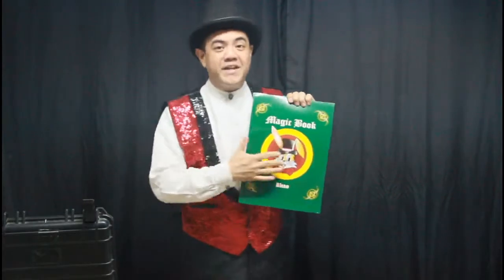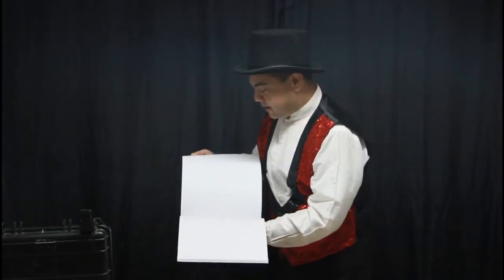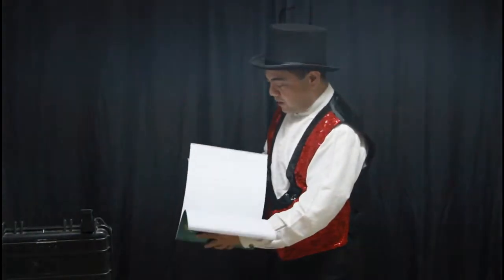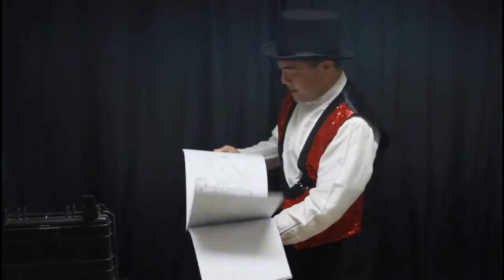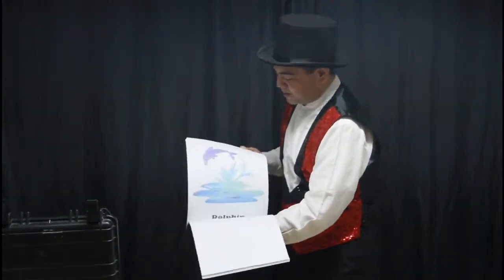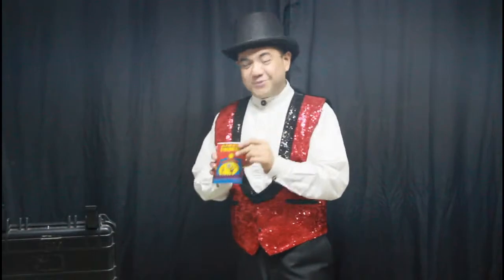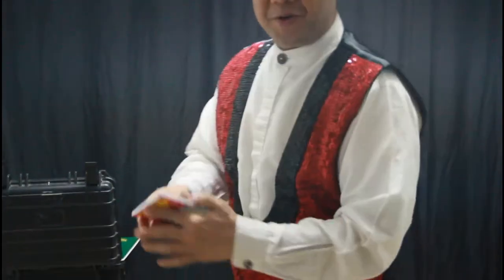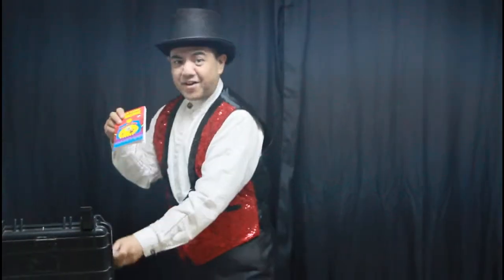Chubster Coloring Book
Location:
Divisoria Branch
Ground Floor Stall 1-6G, 11/88 Mall (Meisic Mall) Divisoria
Manila, Philippines

DivimagicStudio Branch
#463 unit c 3mary's Building Pureza Extension Sta. Mesa Manila